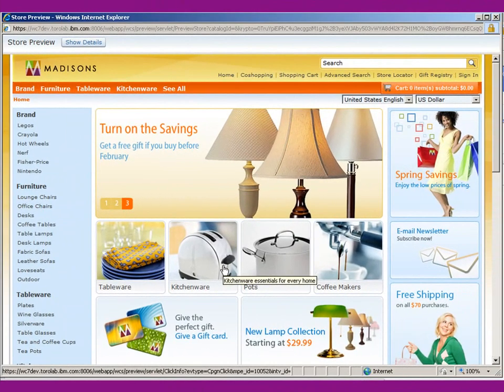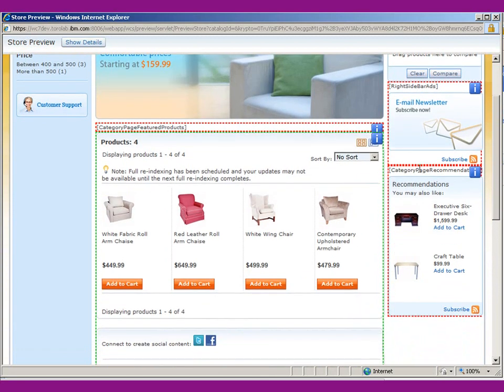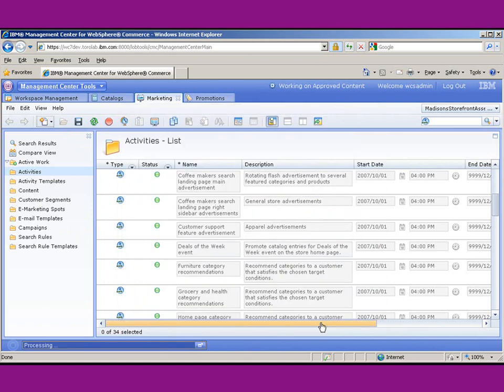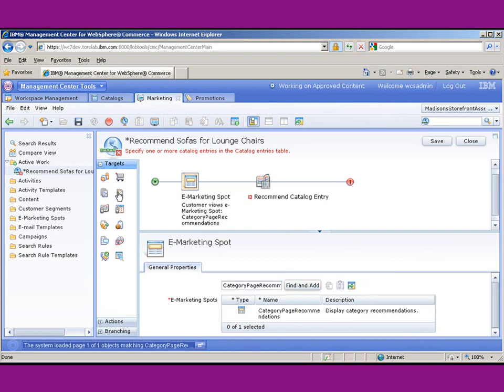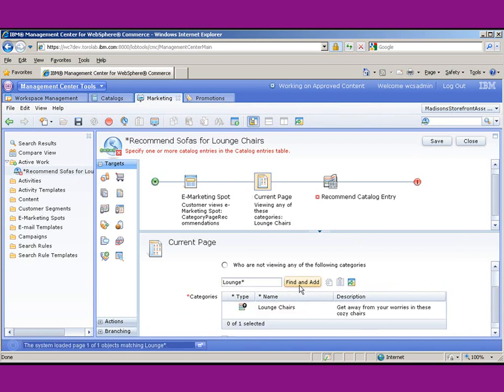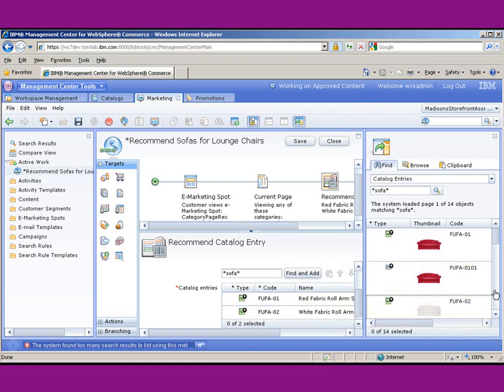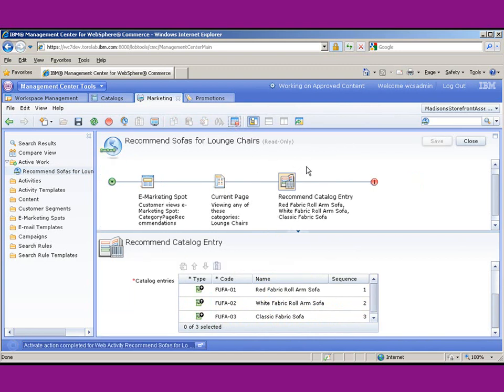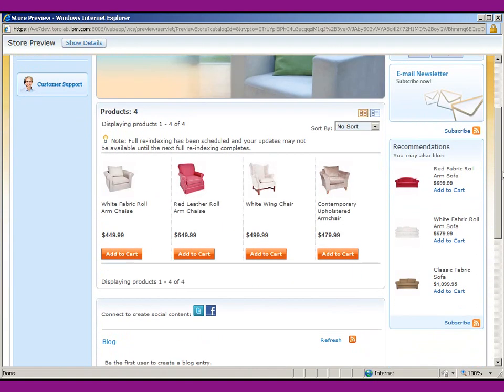Category Page Recommendations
In this video I show how you can set up some basic category page recommendations.